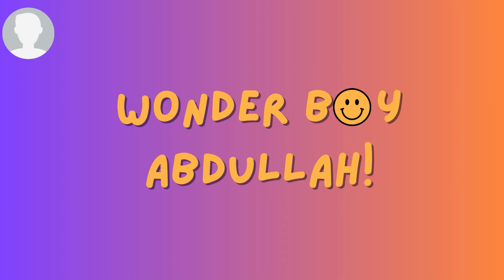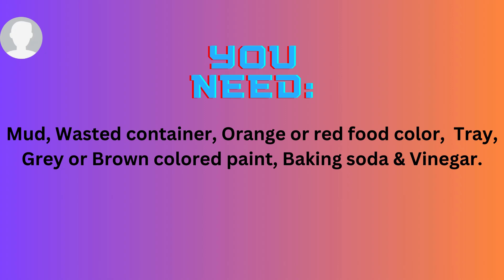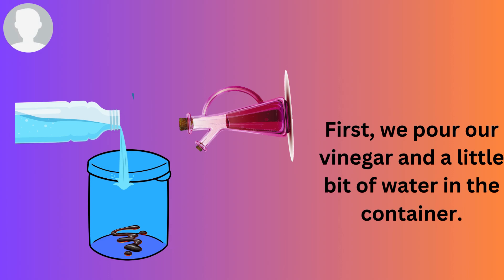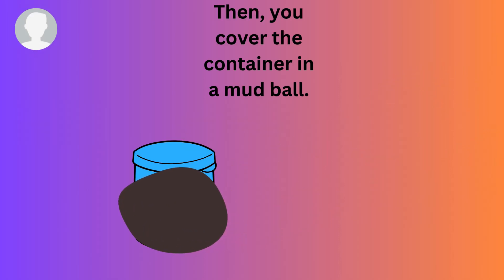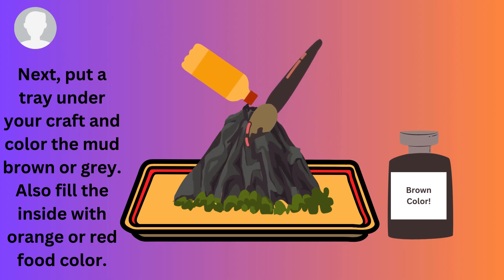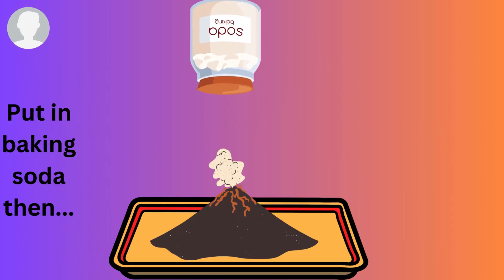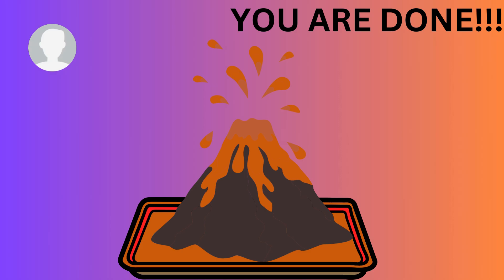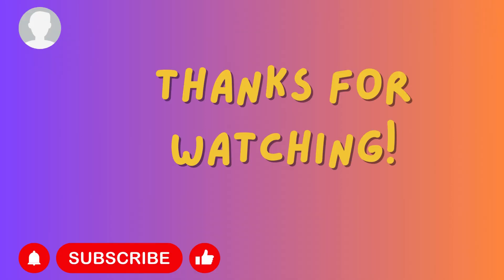LAVA EXPERIMENT!!!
How to make a massive eruption of a volcano!lava experiment!